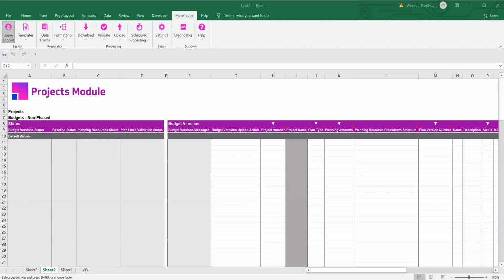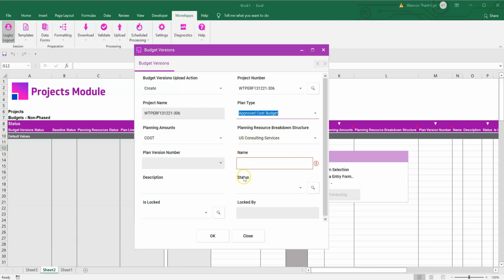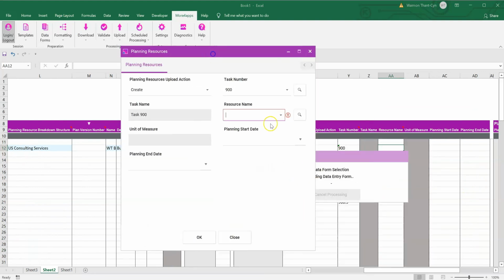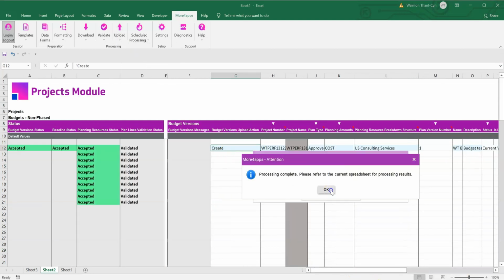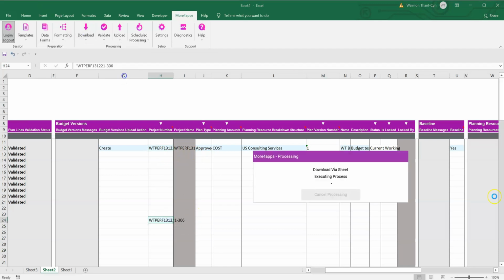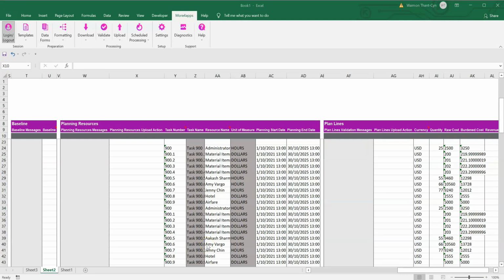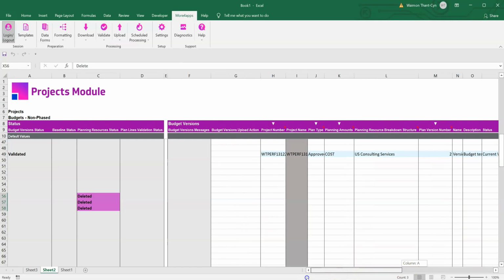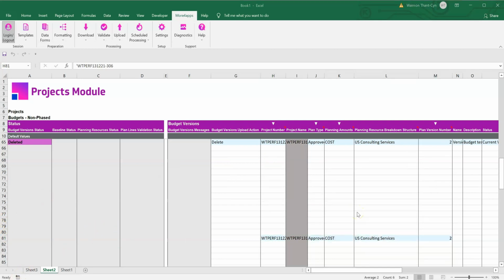Projects Module - Working with Non Phased Budgets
In this video you will learn how you can create and update your non-phased budgets with the More4apps project module for fusion cloud ERP.